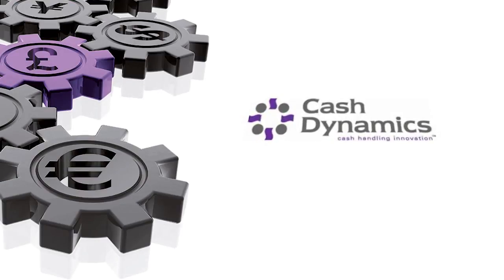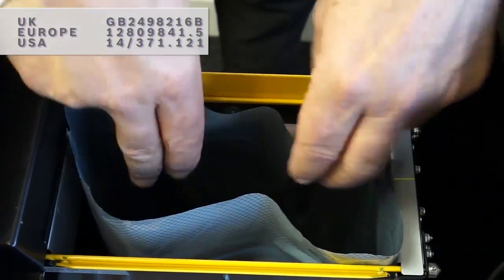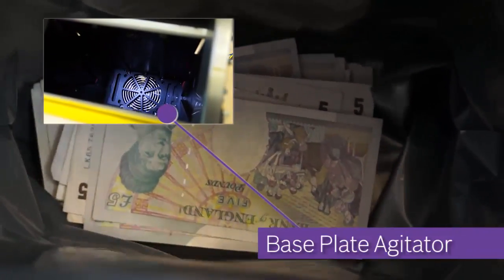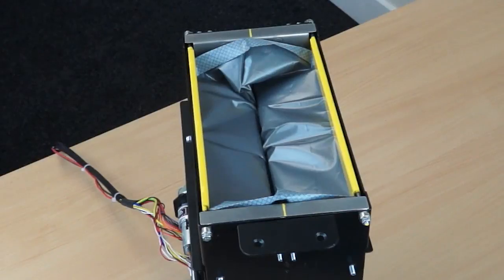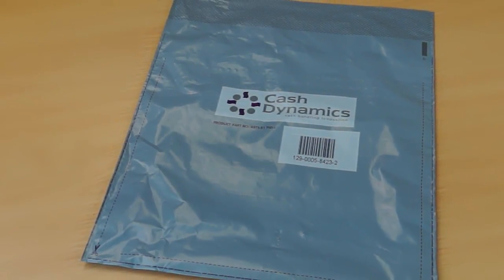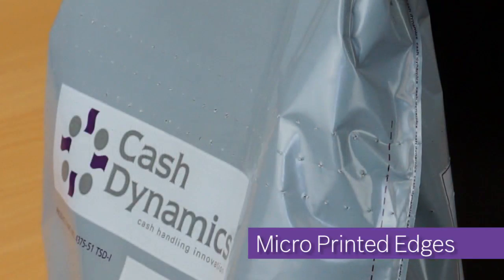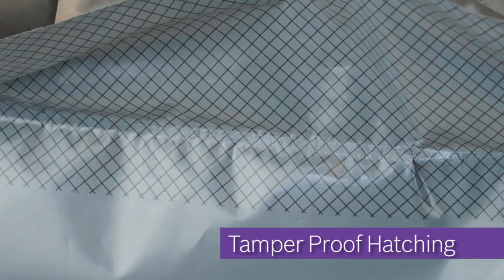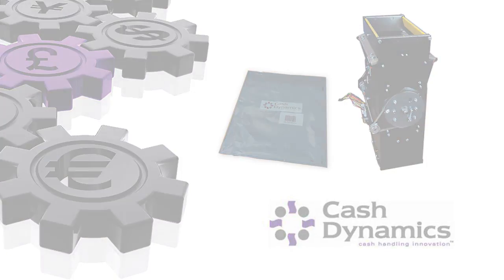CD Note Bagging Short